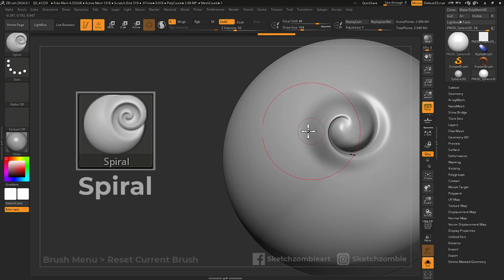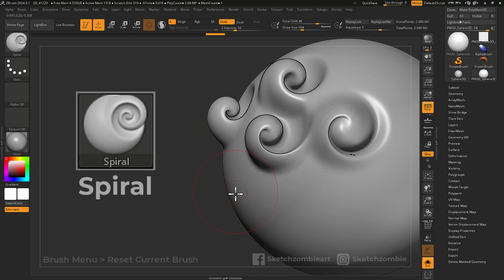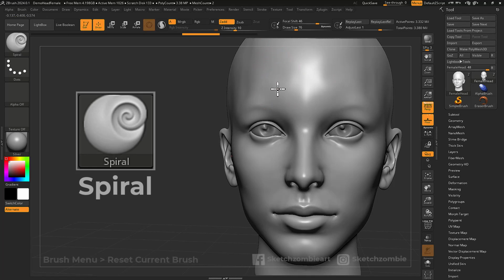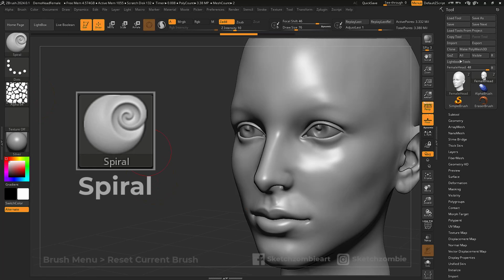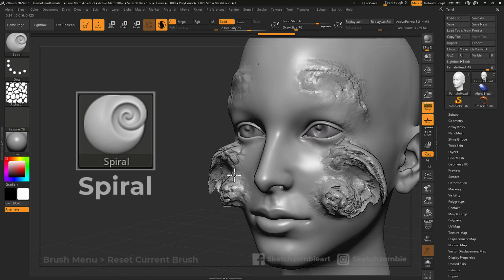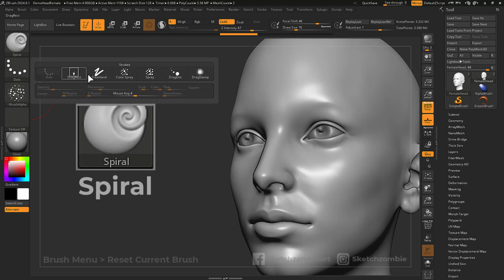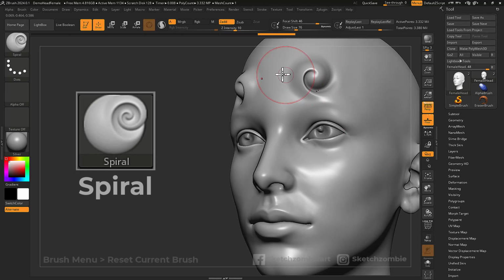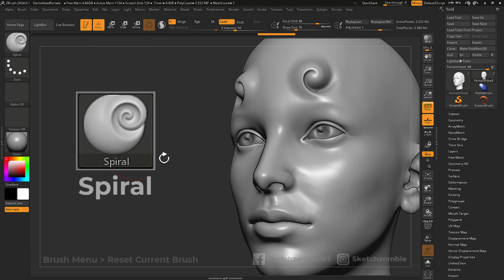Spiral Brush: ZBrush All Brushes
Spiral Brush will spin the surface of your mesh as you Brush along.